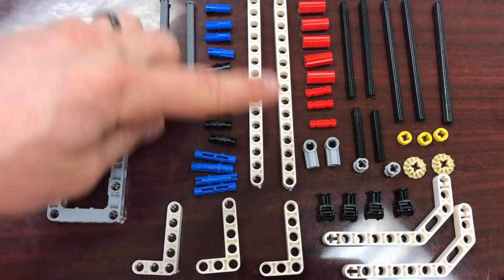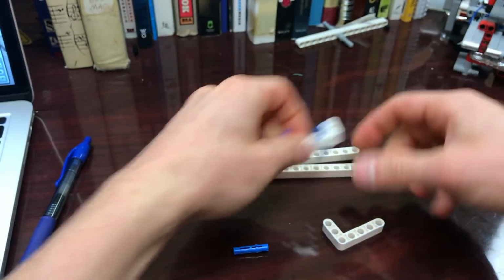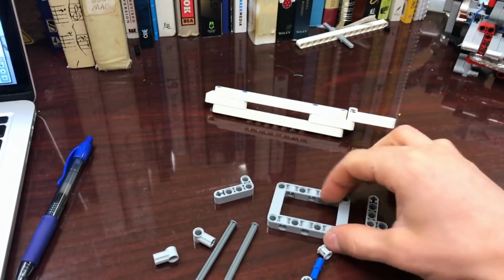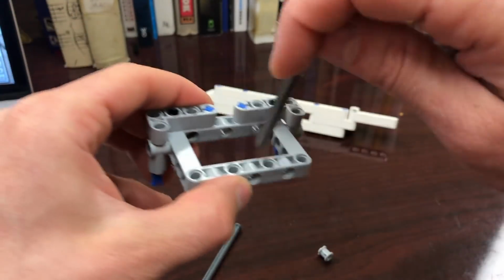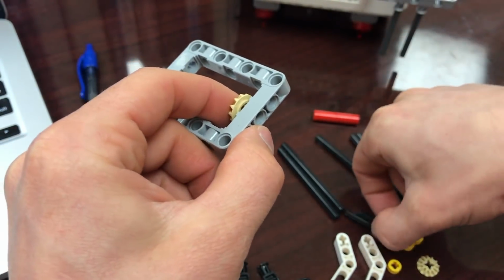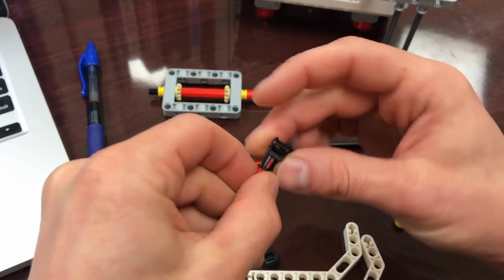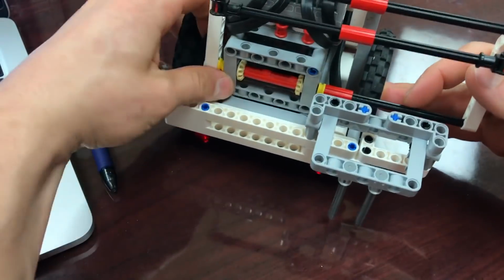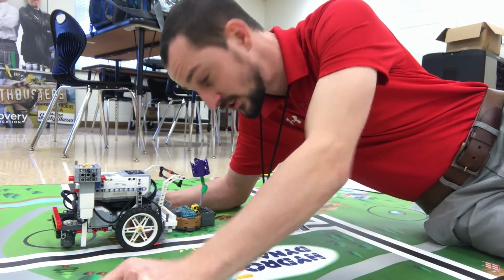FLL Hydro Dynamics Attachments: Flower Mission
We look at the Flower Mission! (Maybe one of the hardest Missions in the game!

My Gear:
iPhone 7
iMovie